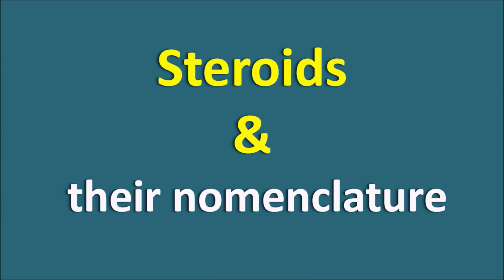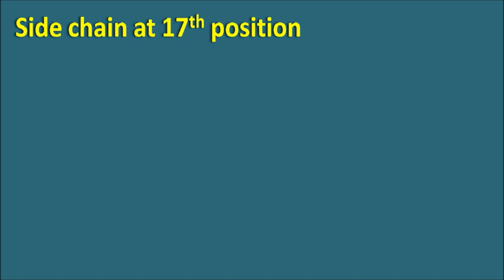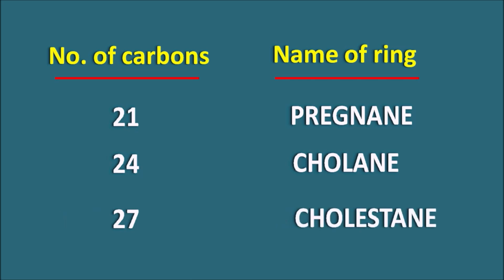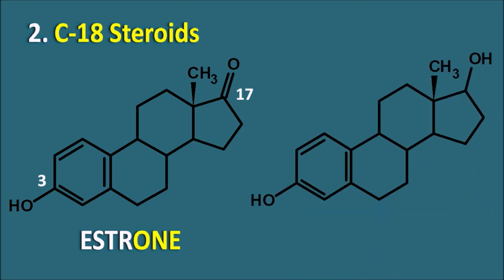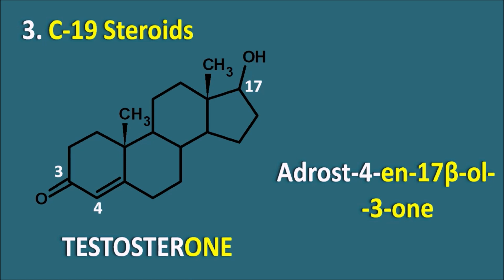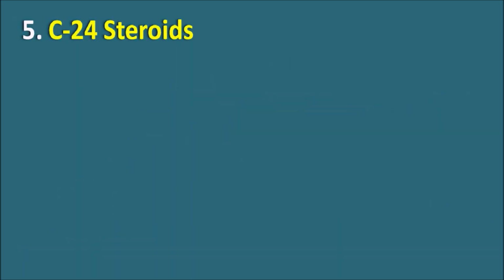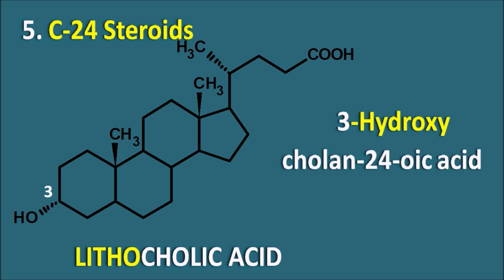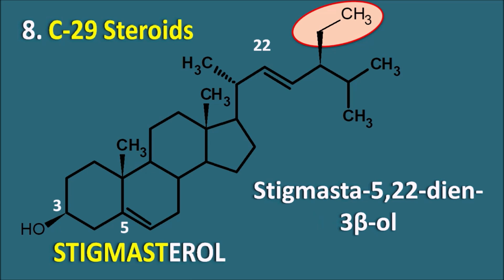Nomenclature of steroids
Steroids contain a basic cyclopentano perhydro phenanthrene nucleus which can be named as gonane .The ring size can be further increased  to produce estrane, androstane, pregnane,cholane, cholestane, ergostane and stigmastane nuclei.